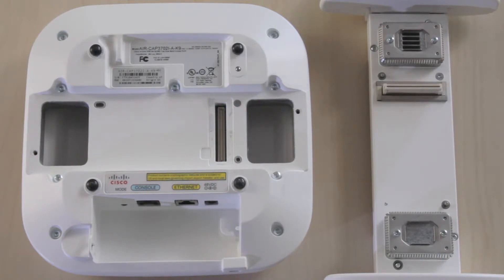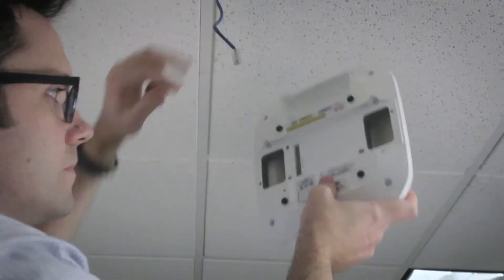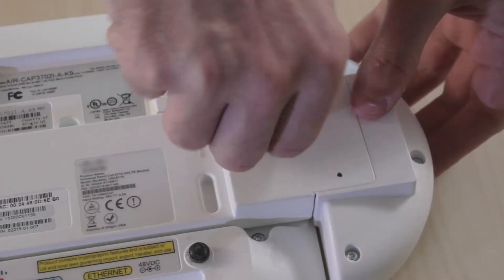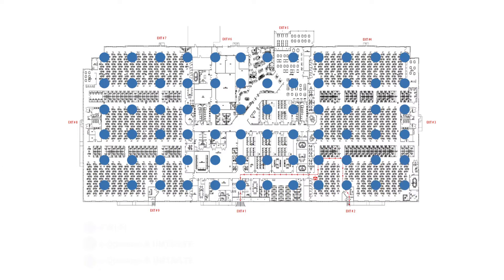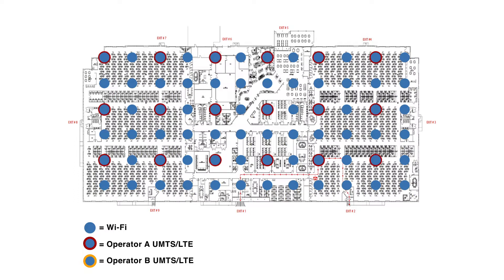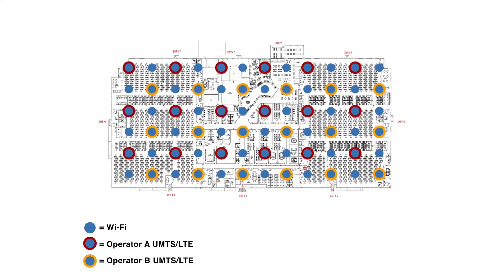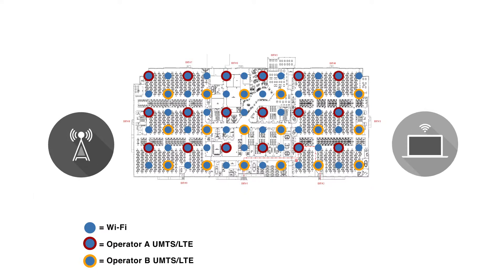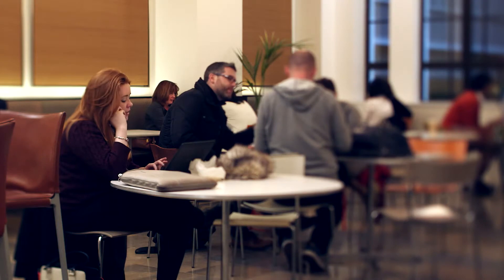SpiderCloud Wireless SCRN 250HD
"The only limitation is your imagination." Professional Video and FIlm Production PowPowMedia.com